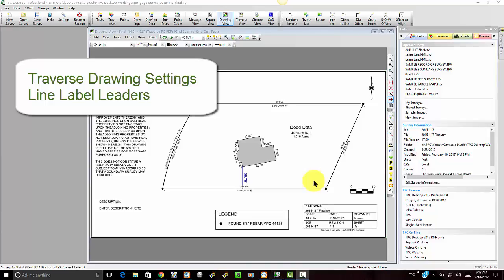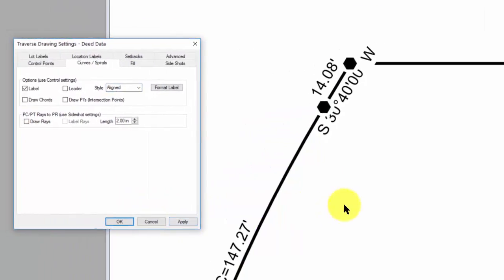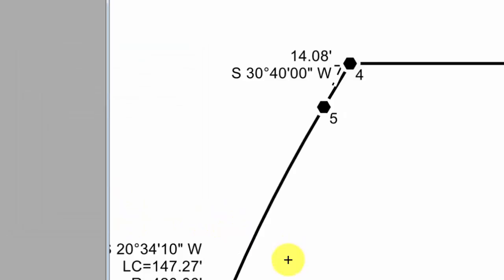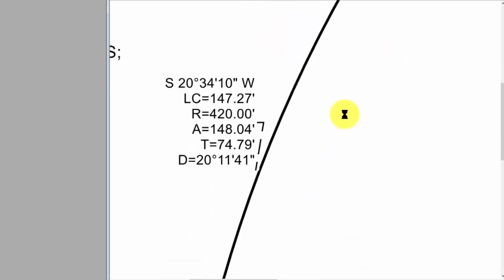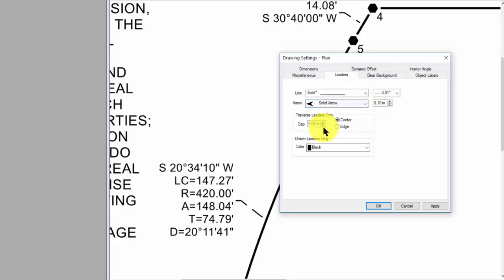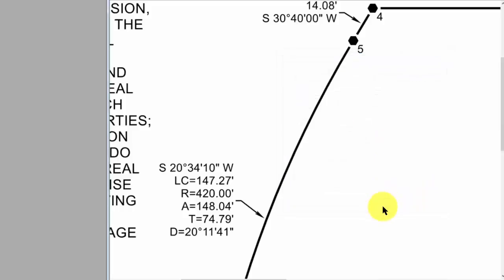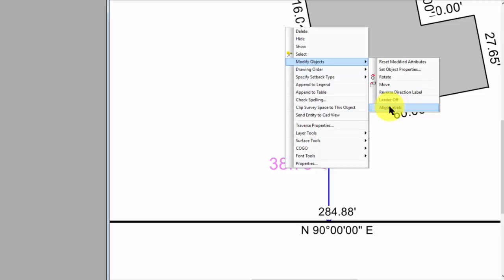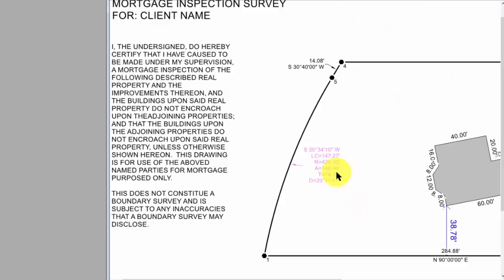TPC Mortgage Survey: Automatic Leaders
Add leaders automatically to stacked line labels then set the line type, arrow type and gap